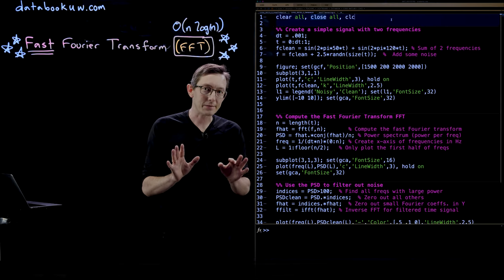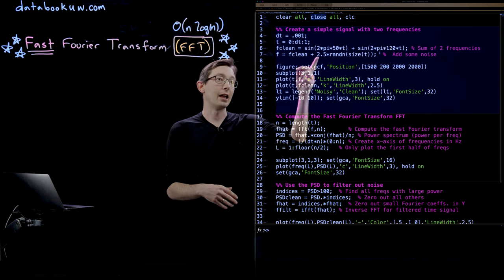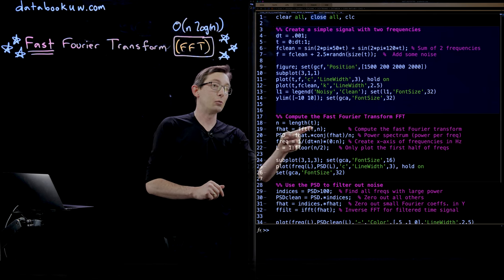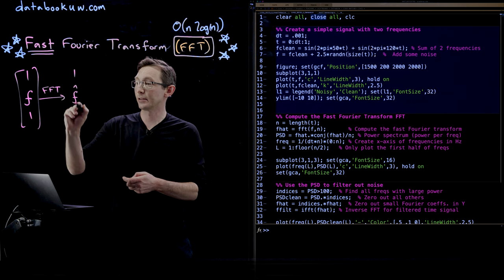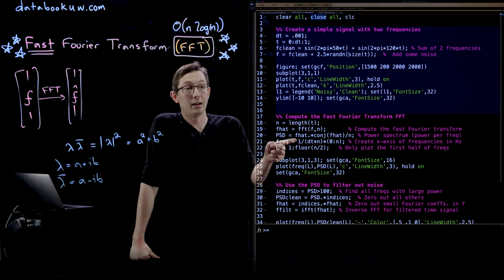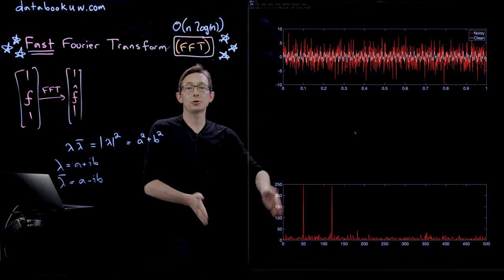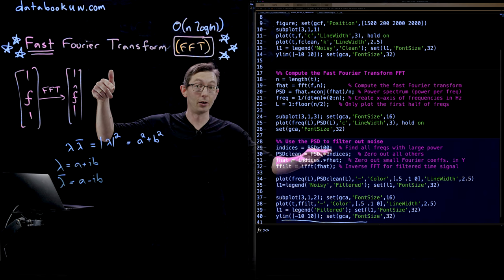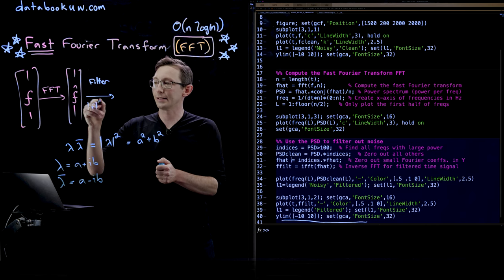Denoising Data with FFT [Matlab]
This video describes how to clean data with the Fast Fourier Transform (FFT) in Matlab.